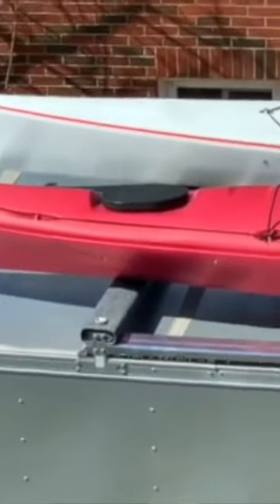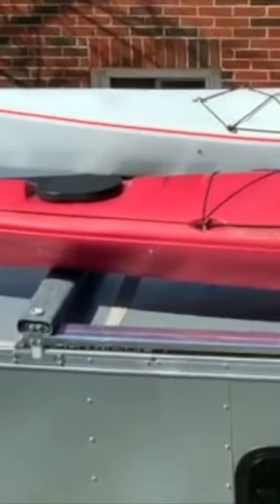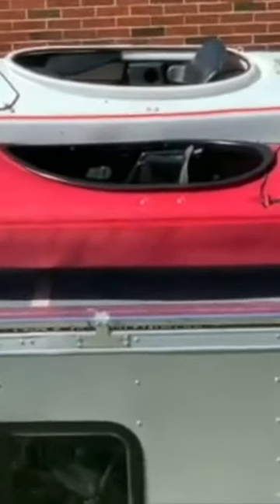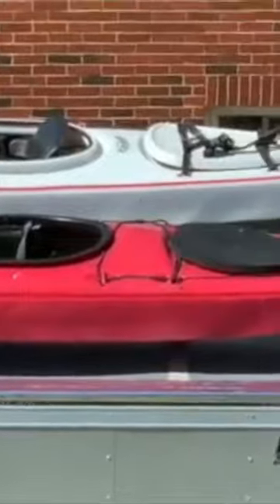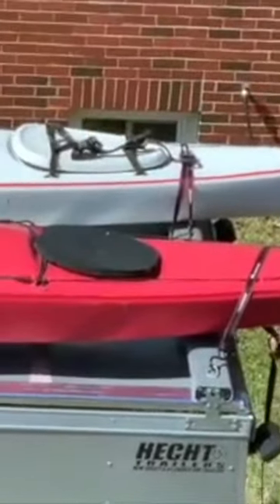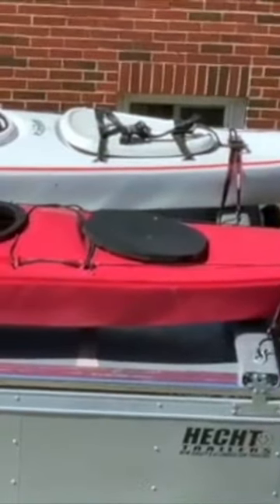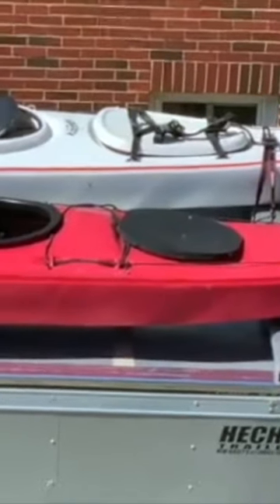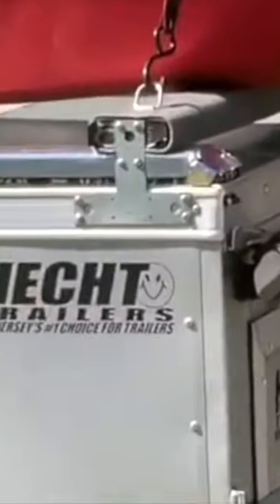Boat rack on cargo camper